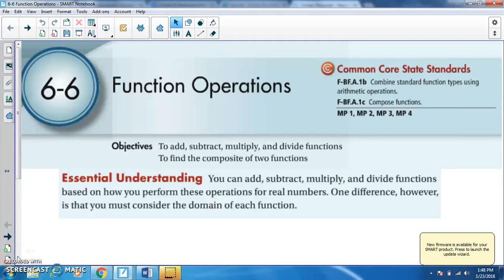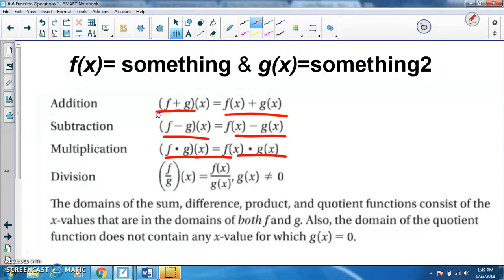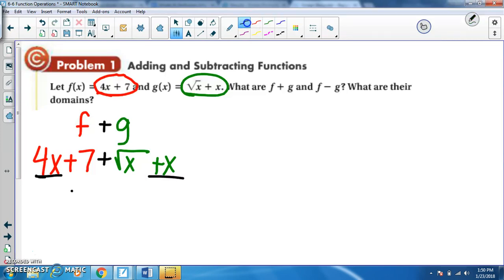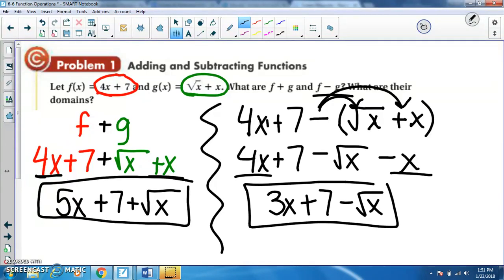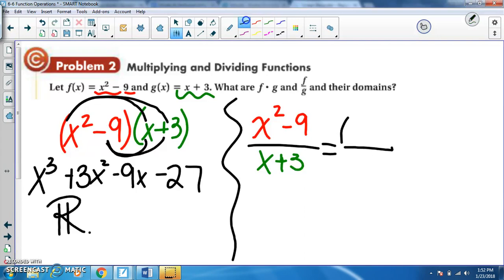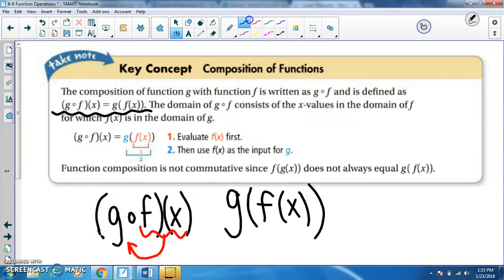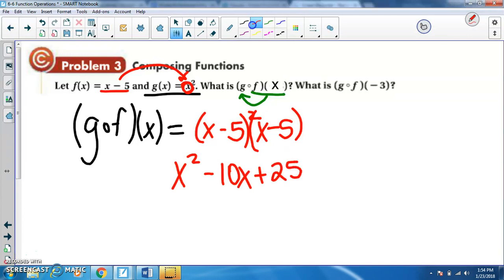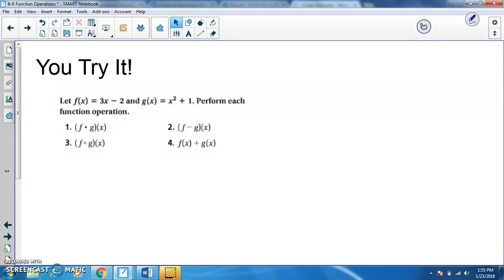6 6 Function Operations